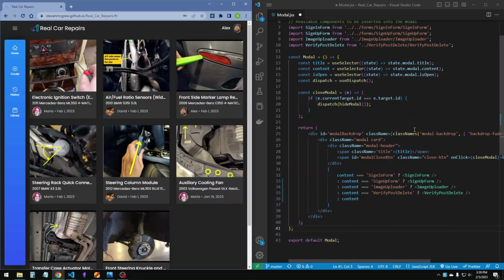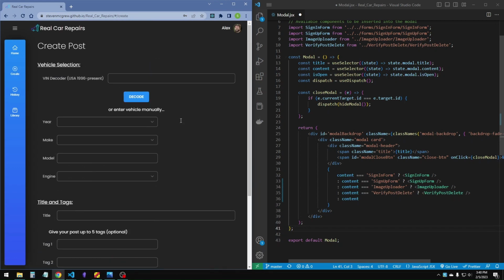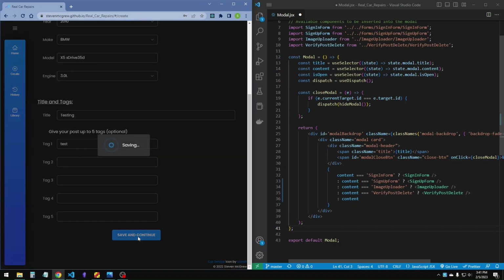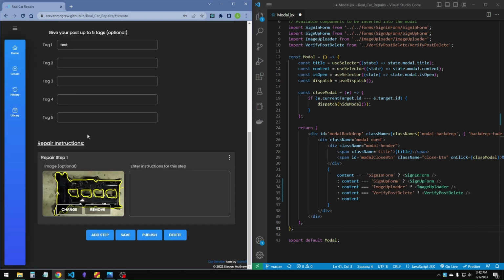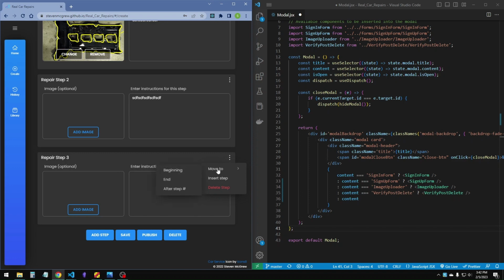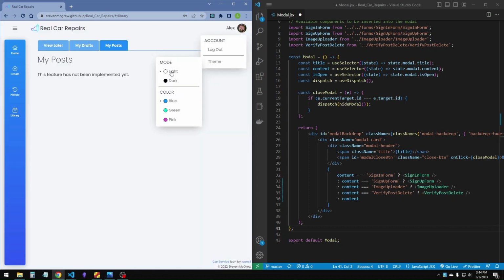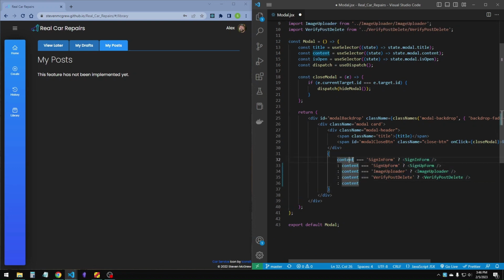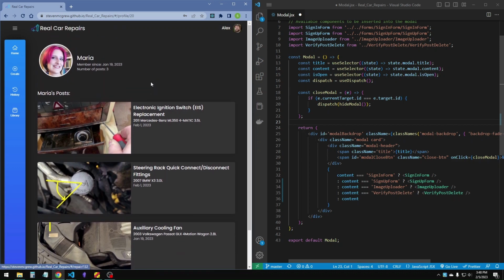Nucamp Student Portfolio Project | Car repair made easy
Steven McGrew| Full-stack web +mobile development